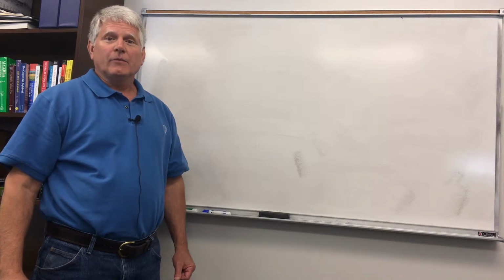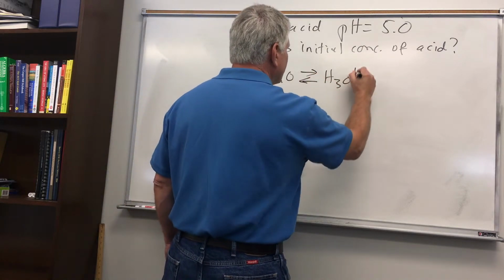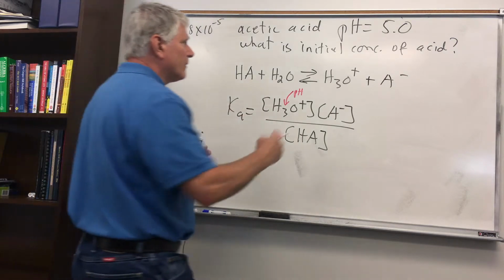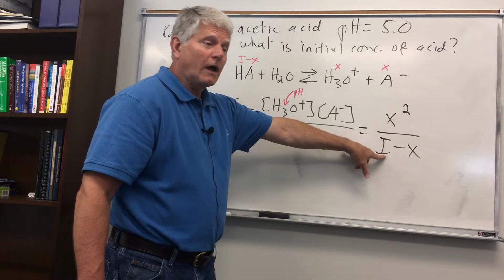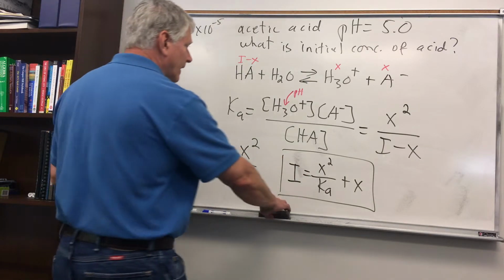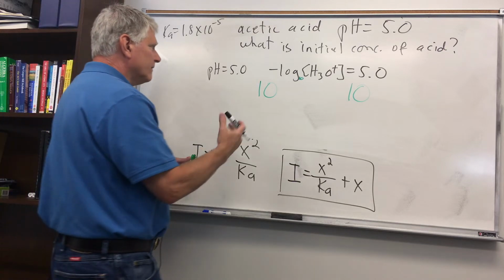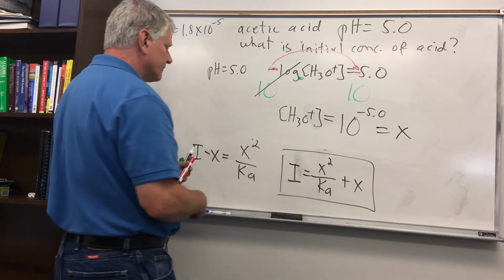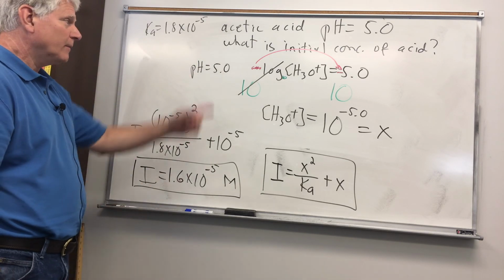Unit 3 Acids and Bases Video 8: Weak Acid Example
Determining the initial concentration of weak acid from pH of solution